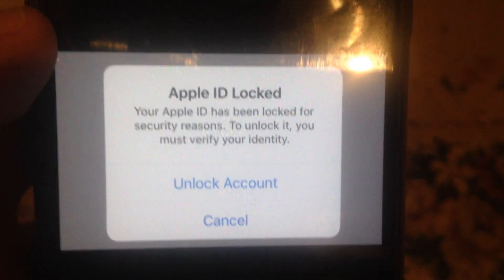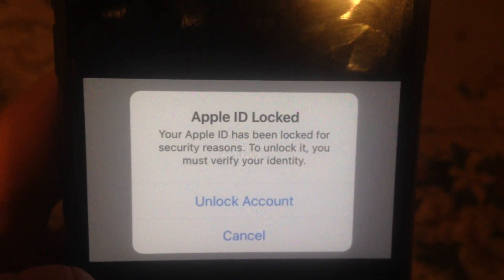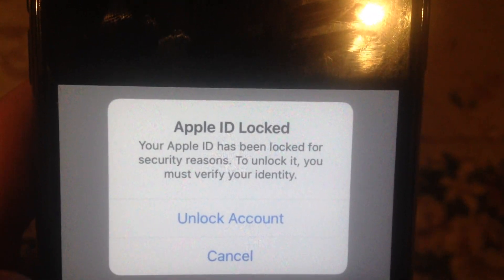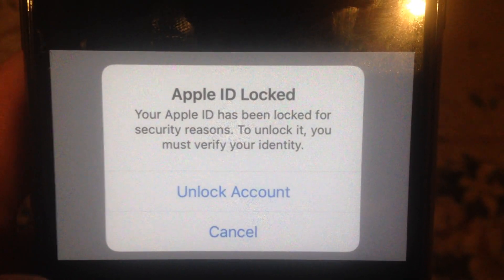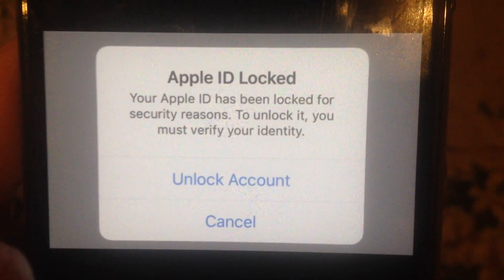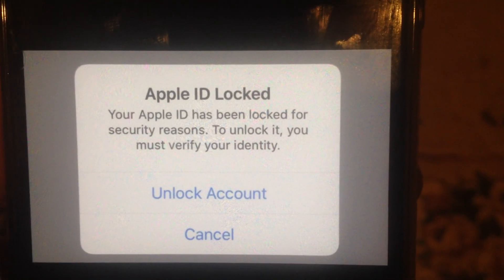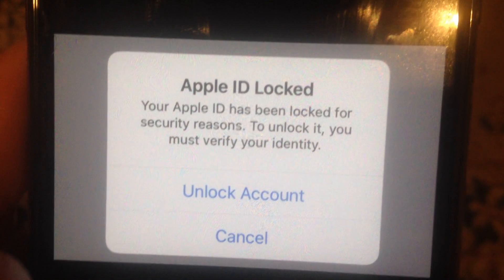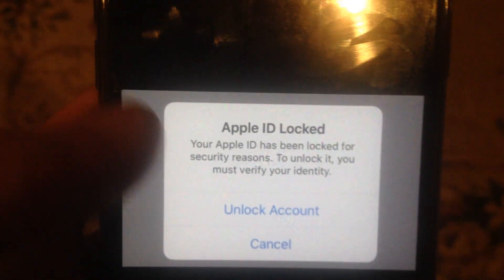Apple ID Locked How To Unlock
If you don't know Apple ID Locked How To Unlock, this video is for you.